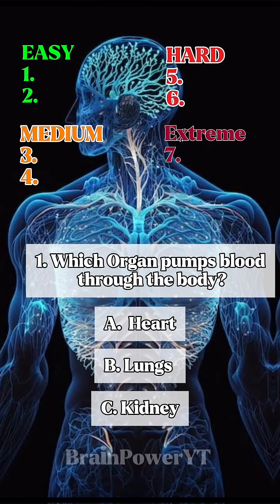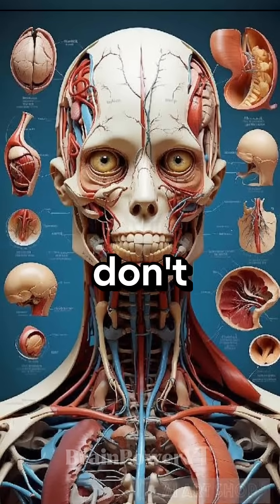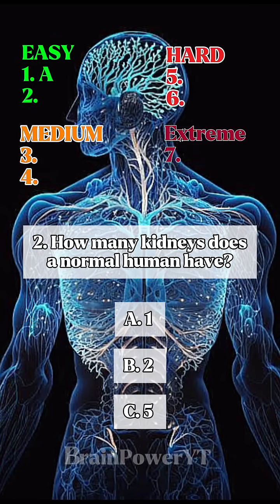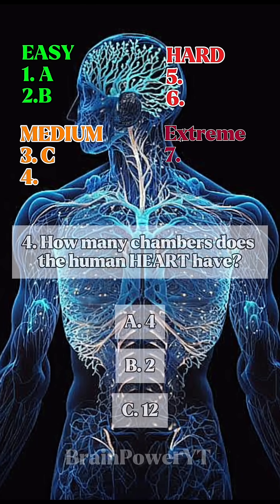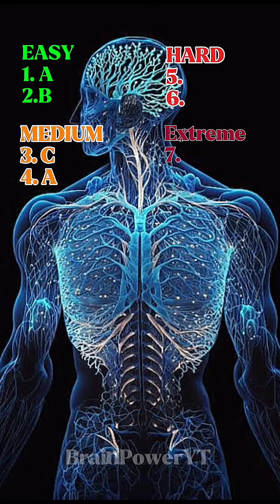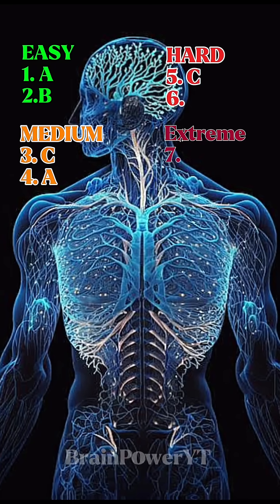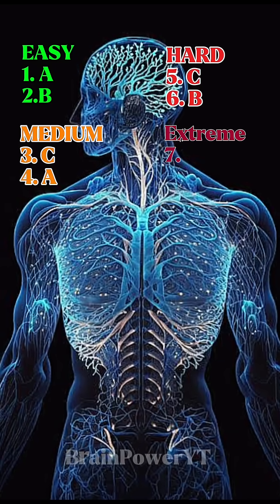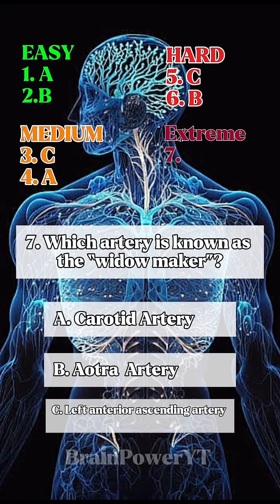HUMAN ANATOMY QUIZ, THE LAST ONE IS IMPOSSIBLE‼️‼️, Subscribe for more quiz like this🤍👍🏻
Human Anatomy quiz.

Funquiz
Human Biology
digestive system
longest bone